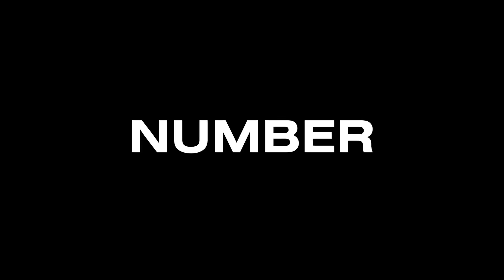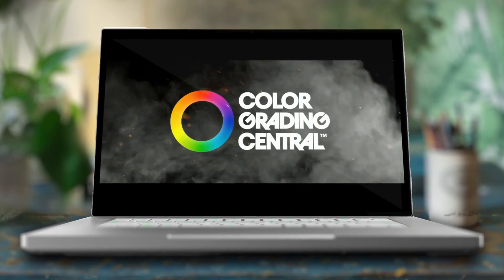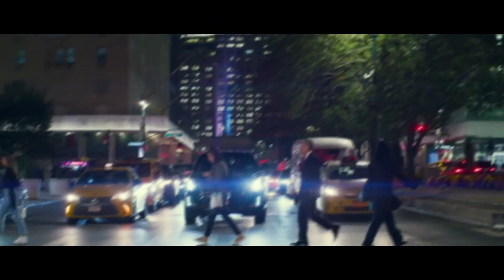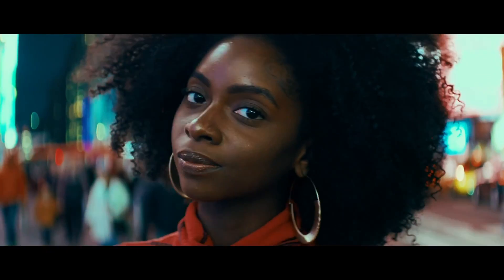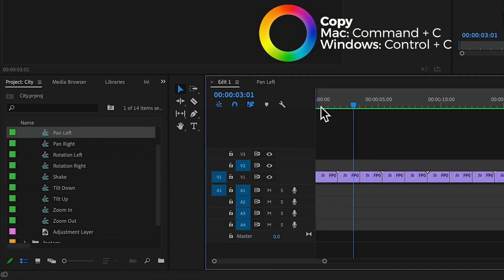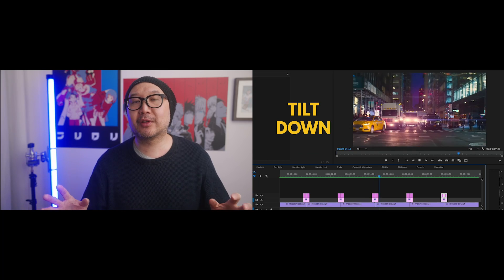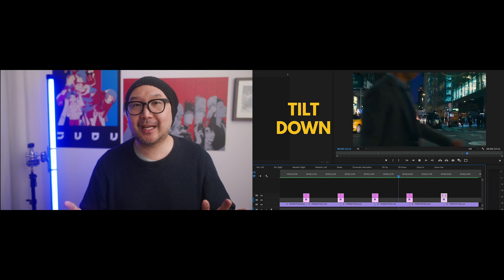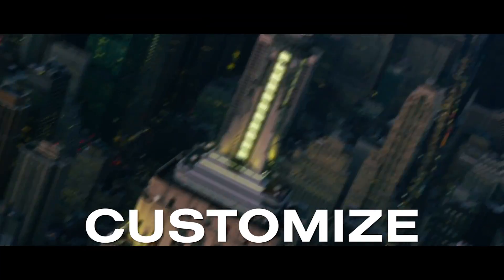Top 10 Free Premiere Pro Transition Packs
In this video Nick Khoo walks you through his 10 favourite Free Premiere Pro Transitions.

00:00:00 Intro
00:00:30 Bonus #1 Useful Transitions Pack
00:00:54 Bonus #2 Noise Transitions Pack
00:01:11 Bonus #3 Fast Motion Transitions
00:01:35 Bonus #4 Fast Short Transitions
00:01:54 #10 Storysium 8 Smooth Slide Transitions
00:02:12 #9 austin newman travel transitions
00:02:31 #8 tyler casey overlay transitions
00:03:03 #7 Storysium 16 Zoom Transitions
00:03:25 #6 AKV Music Video Transitions
00:03:46 #5 28 HD film burn transitions
00:04:08 #4 24 transitions by film crux
00:04:21 #3 10 Track Matte Transition
00:04:34 #2 Grid Wall Transitions by Storysium
00:04:57 #1 10 Transitions by Color Grading Central